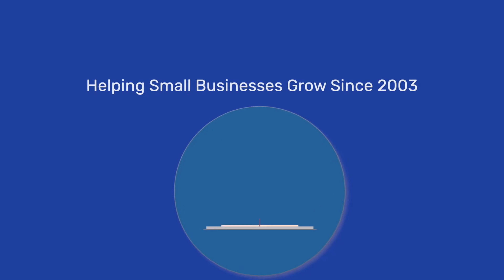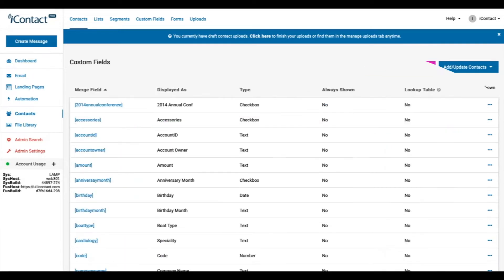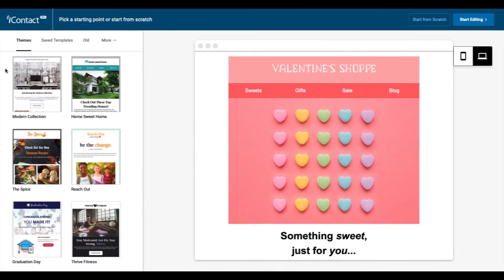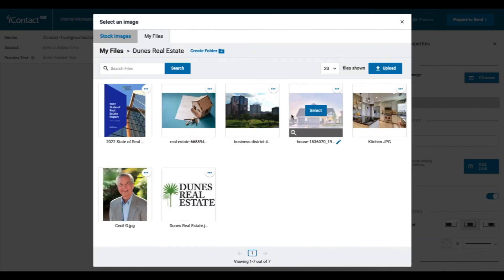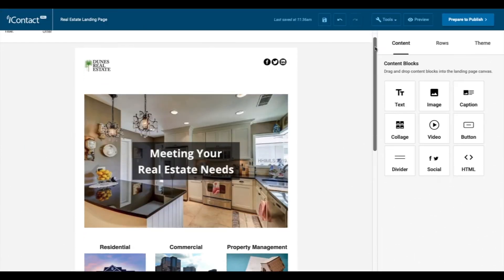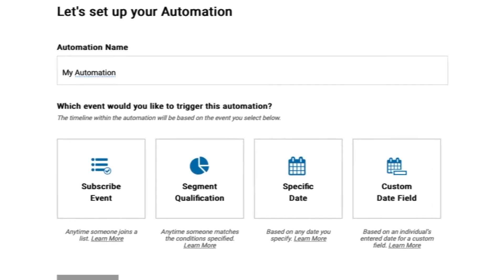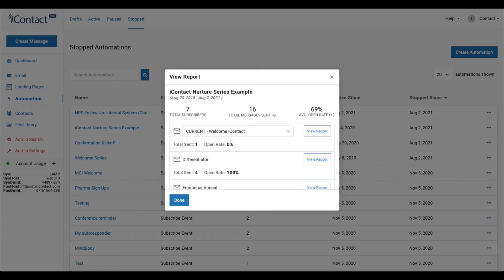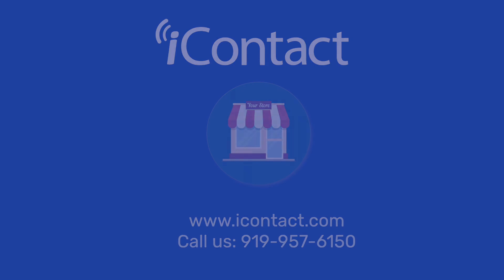iContact Makes Email Marketing Easy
iContact has been helping small businesses send email since 2003!
In this video we quickly walk you through the iContact email platform:

TIMESTAMPS
0:14 Contact Management
1:16 Standard and Custom Fields
0:20 Segmentation
0:24 Drag and Drop Editor
0:36 Form Builder
0:43 Landing Pages
0:46 Automation
0:58 Reporting
1:06 Dashboard

Our channel exists to help business owners and marketers send emails that matter . We cover lots of cool topic such as email marketing, email design, landing pages, marketing automation, segmentation and more.